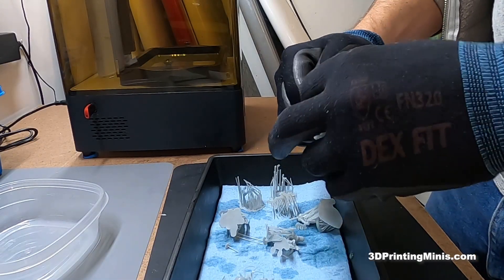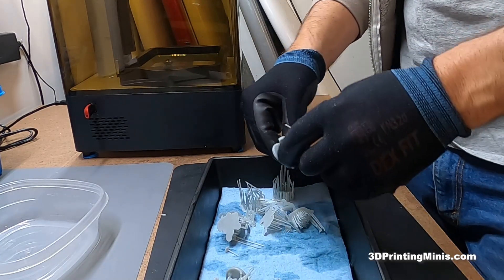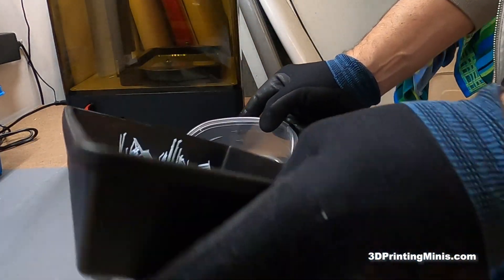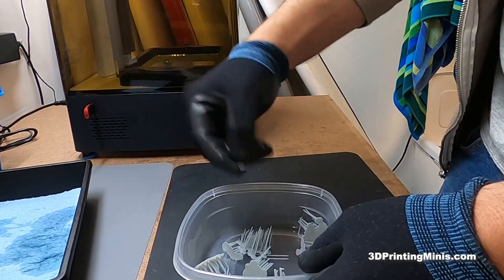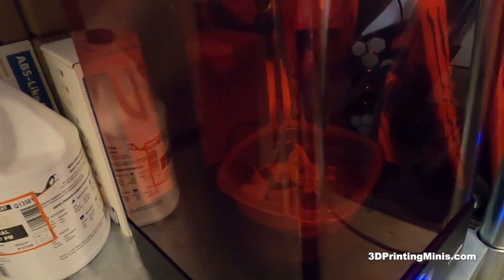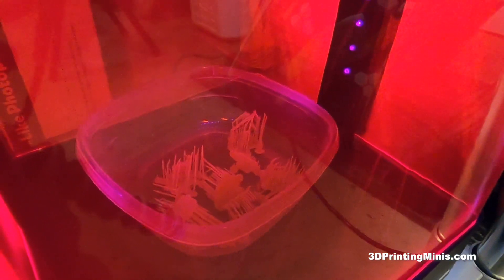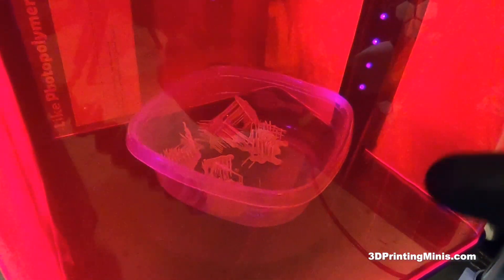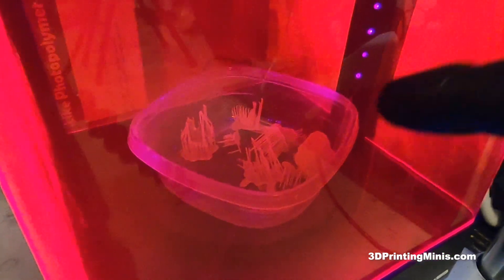What To Do With Used 3D Resin Supports - How To Dispose Of Uncured 3D Resin Parts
This explains how to properly and easily dispose of 3D resin printer supports, parts and broken model pieces. The resin used in 3D resin printing is toxic. Uncured 3D printer resin is both harmful to human beings and the environment. Do not throw away uncured resin.

The technique featured in this video is applicable to most UV curing stations including the Phrozen Luna Cure, Anycubic Wash And Cure, Elegoo Mercury Curing Station, Creality 3D UW-01 Washing and Curing Machine, Sovol 3D SL1 Curing Machine, and others.

You can download free copies of all of the models featured in this video here at Miguel Zavala's Thingiverse

The Gnoll Berserker figure is by Verlock and can be downloaded for free

Here are links to recommended 3D resin UV curing stations in different price ranges:

ANYCUBIC Wash and Cure Station

ELEGOO Mercury Curing Machine

Creality 3D UW-01 Washing and Curing Machine

Sovol 3D SL1 Curing Machine

Generic 3D Printer UV Resin Curing Light with Solar Turntable

Tenacious (1KG) a Flexible and Highly Impact Resistant Resin

6.5L Ultrasonic Cleaner

99% Isopropyl Alcohol 1000ml (6-pack)